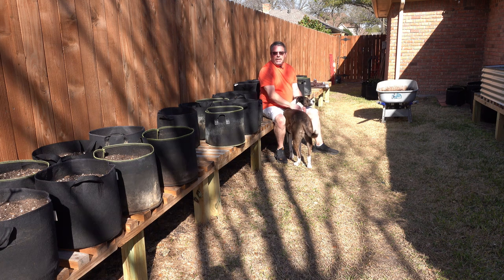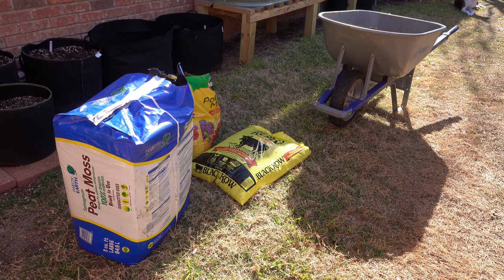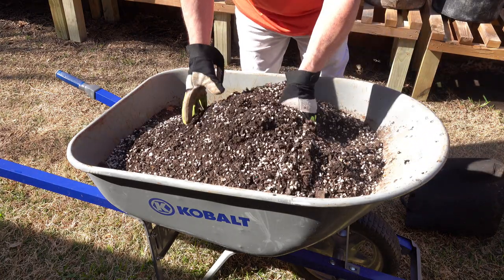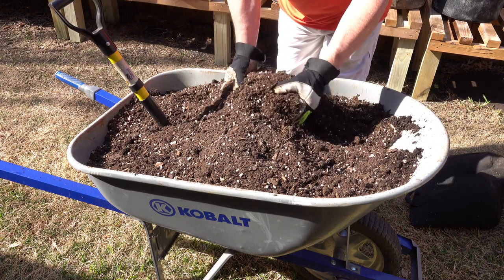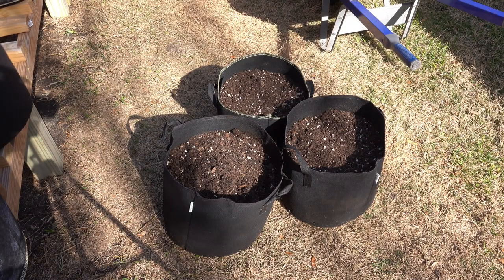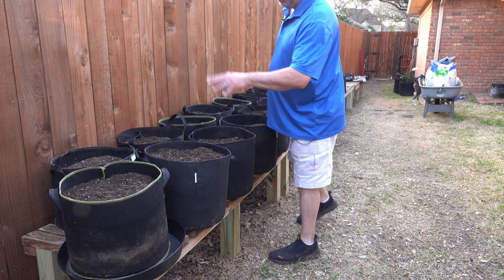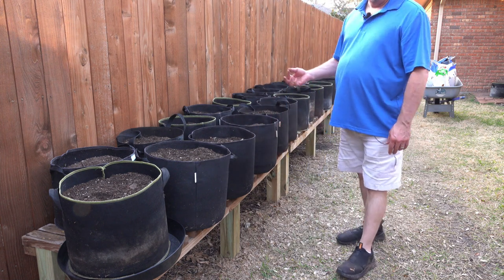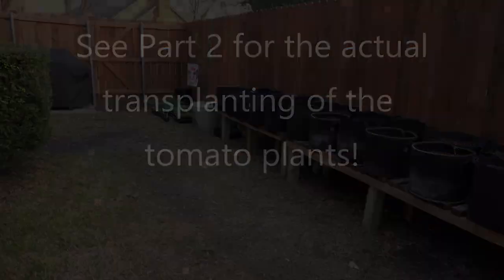Spring Tomato Transplants - Part 1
This is the first part of a 2 part series documenting how I prepare amend my soil mix, prep the grow bags, add the fertilizer and transplant my tomato starts grown from seed.  This first part focuses on soil preparation, filling the grow bags and adding fertilizer.  The second part focuses the actual transplanting of the tomato starts, mulching and watering techniques.

From time to time I provide links to products on my video posts, products that I use and/or believe in to make your gardening experience better.

Austin 18” Planter Saucer – 5 count

Delxo 20 pk 7 gallon grow bags

Vivosun 5 pk 25 gallon grow bags

AgroThrive Fruit and Flower Organic Liquid Fertilizer